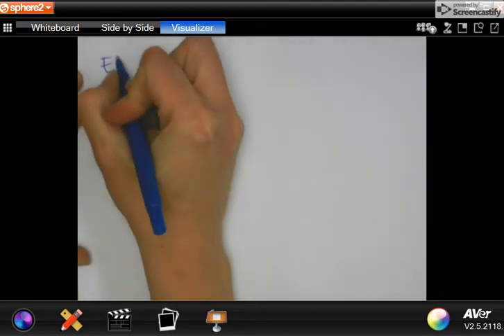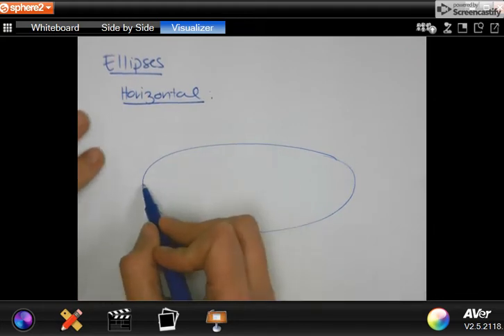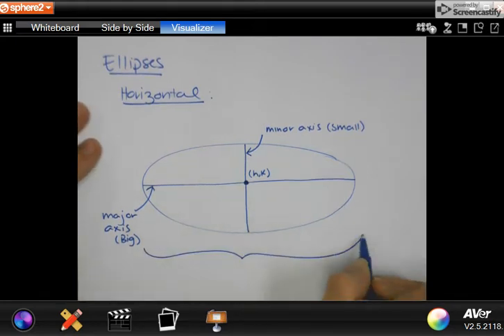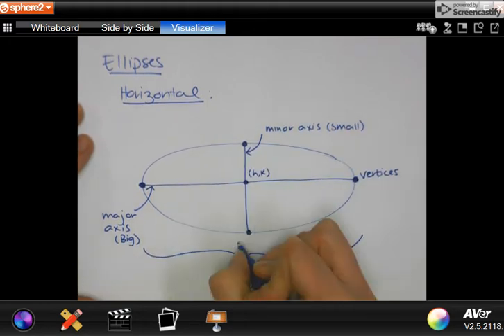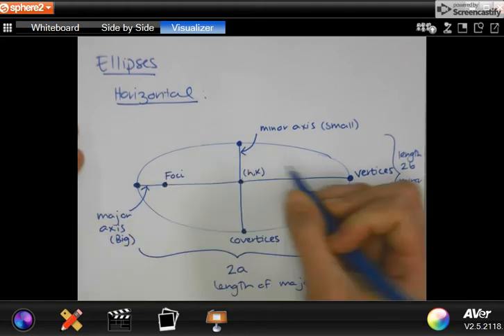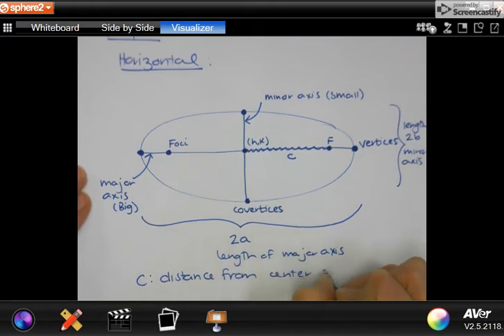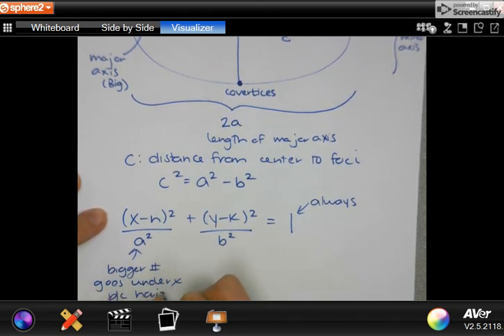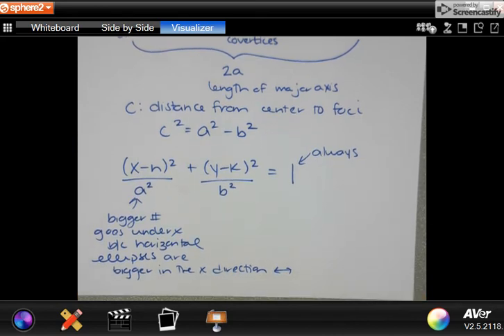Horizontal Ellipse Notes